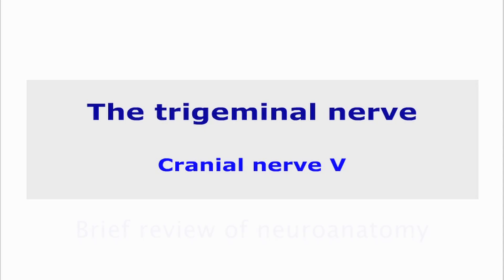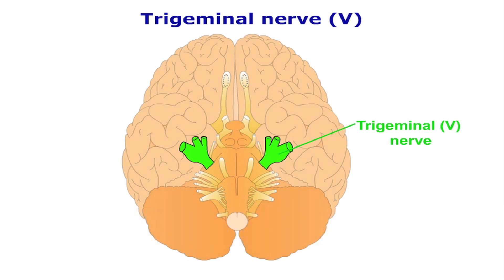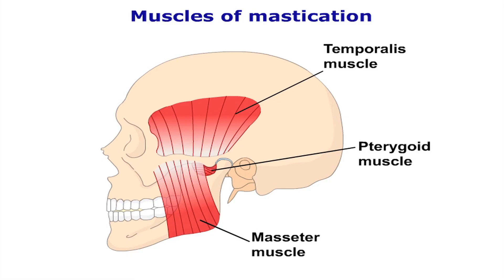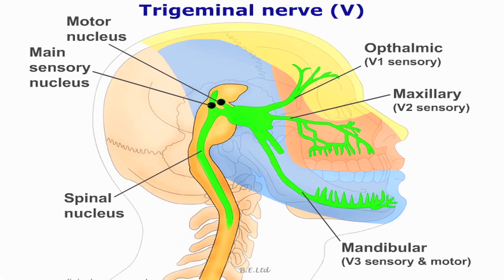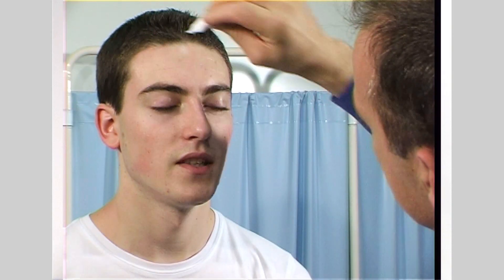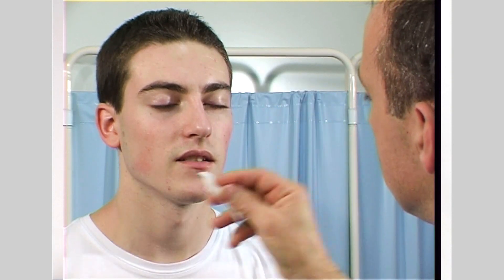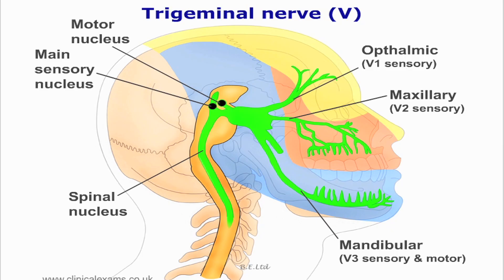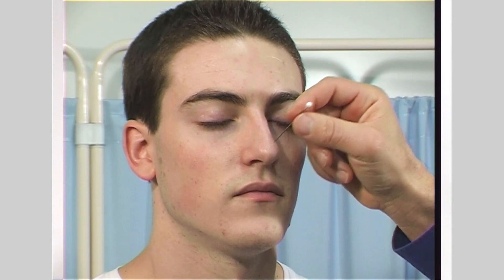Trigeminal nerve examination | Fifth cranial nerve